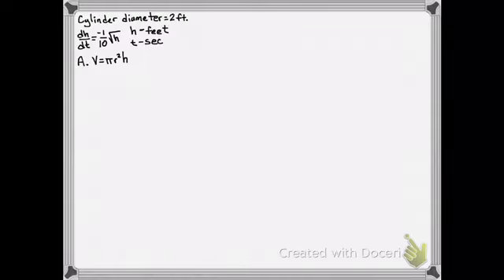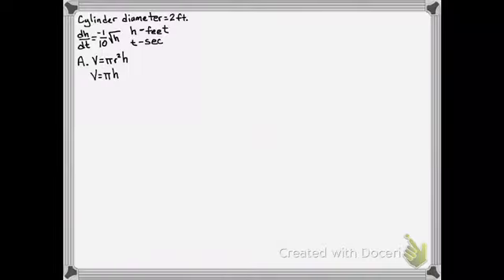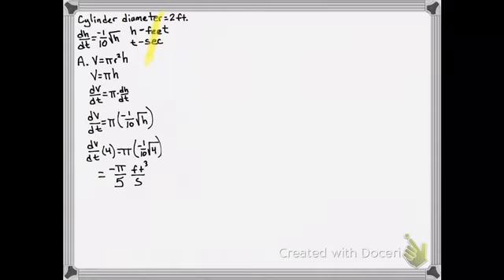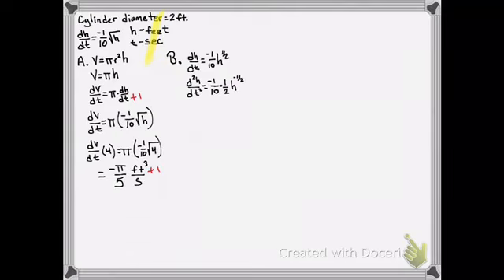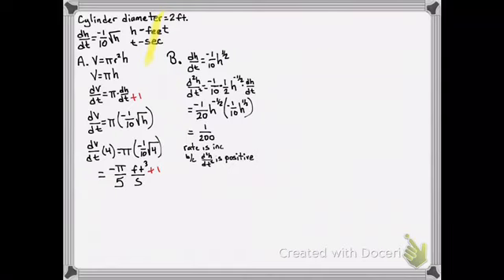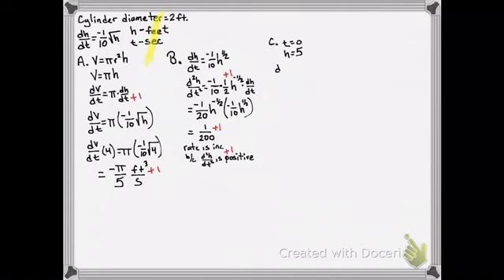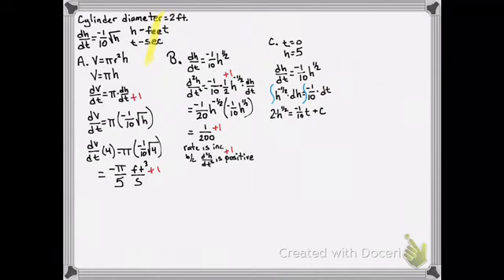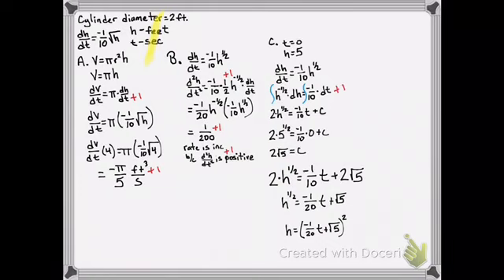Calculus Video 4 2019 Question 4